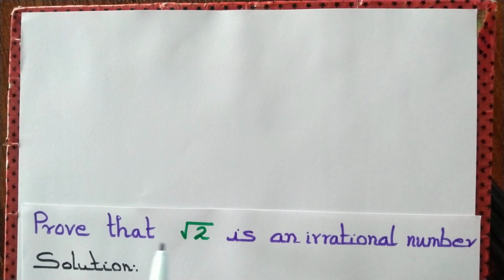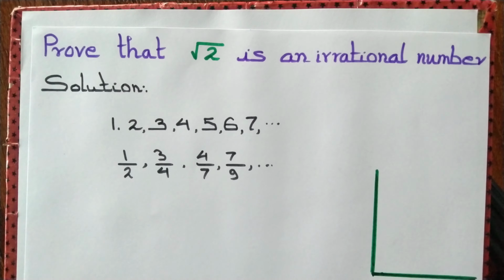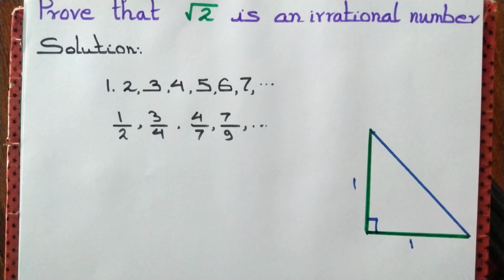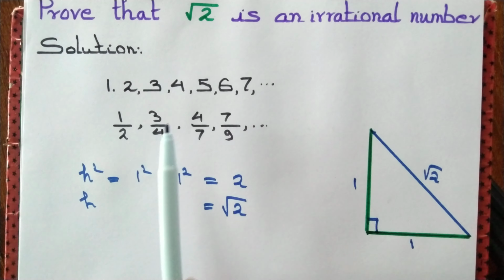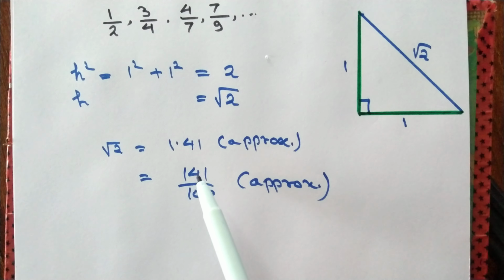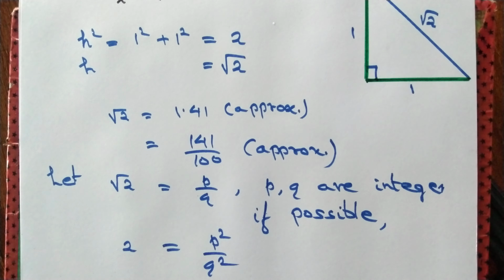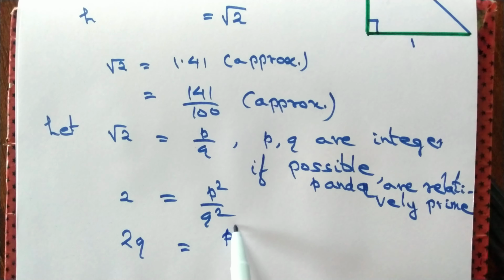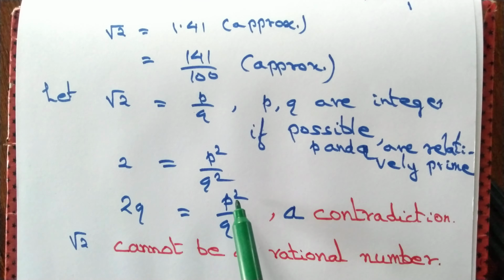Prove that √2 is an irrational number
We prove that √2 is an irrational number by assuming if root 2 can be written as a quotient of two integers then  we obtain a contradiction.